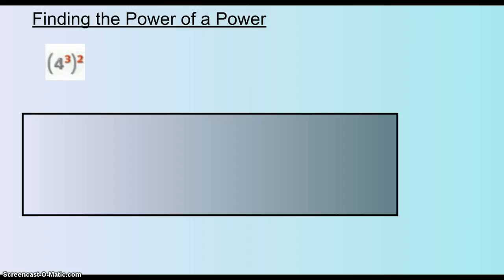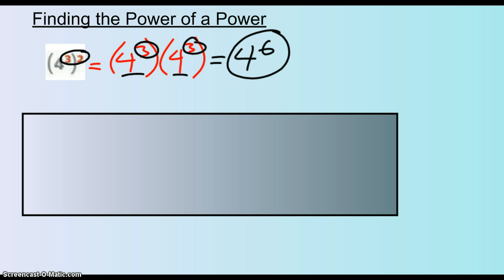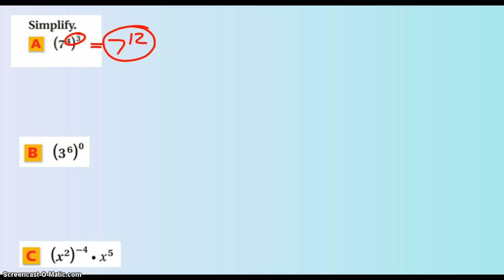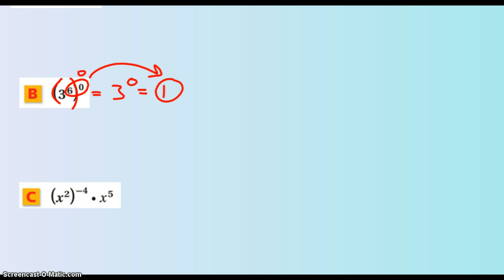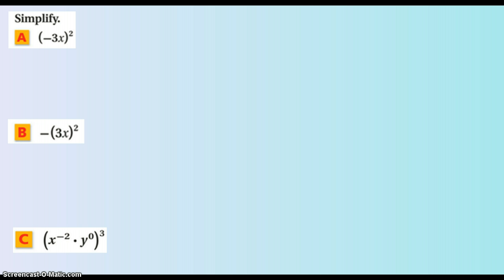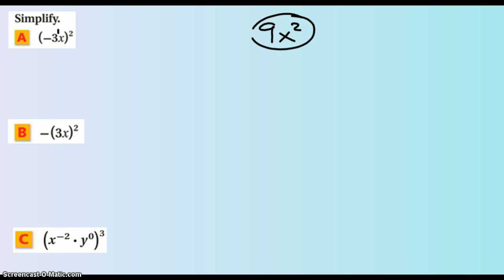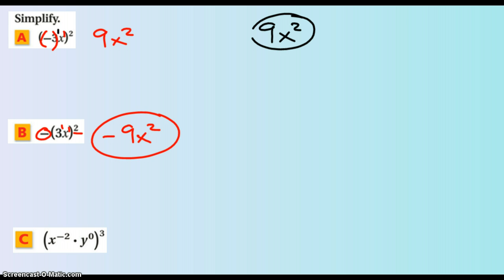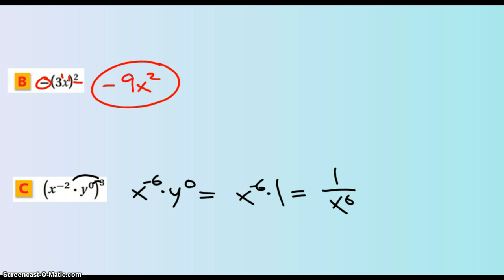Power to a Power Rule